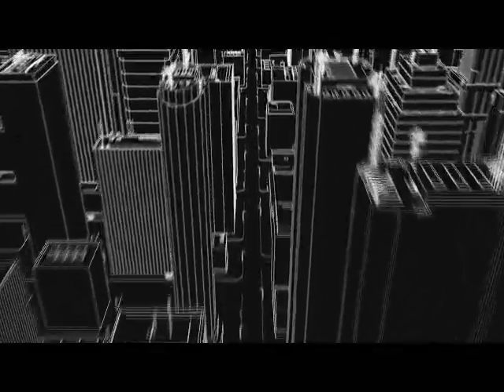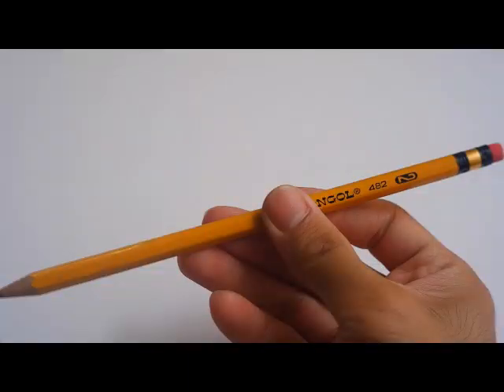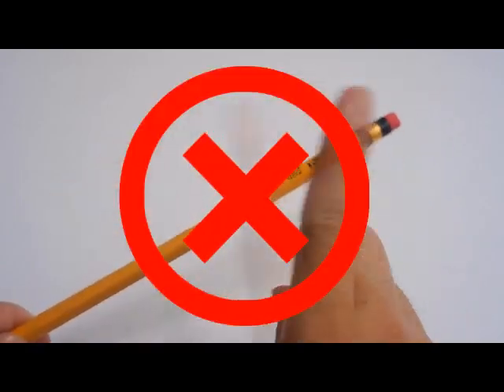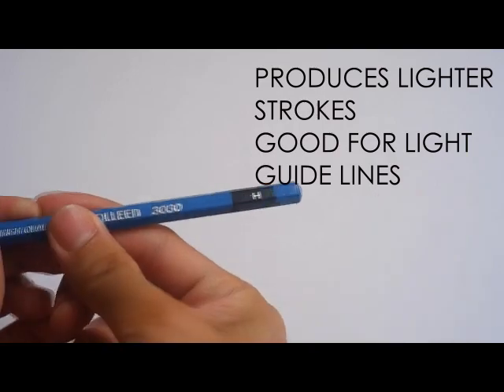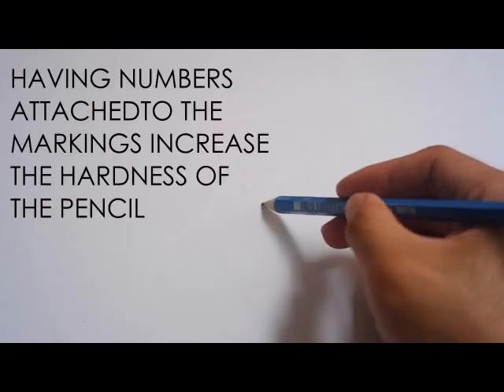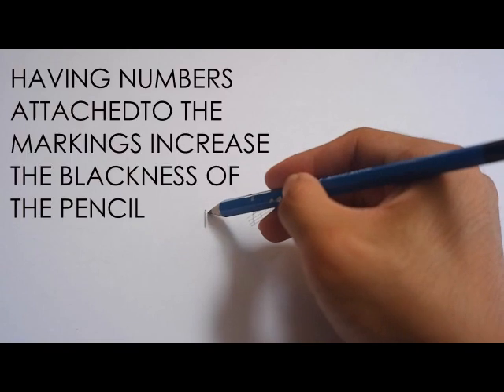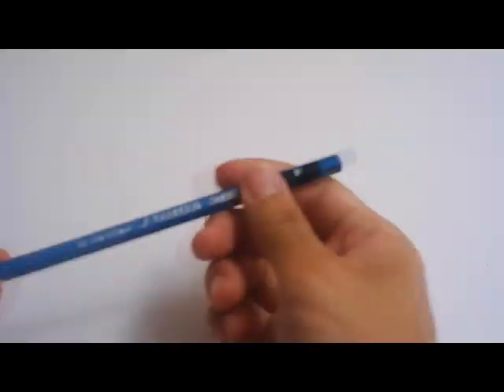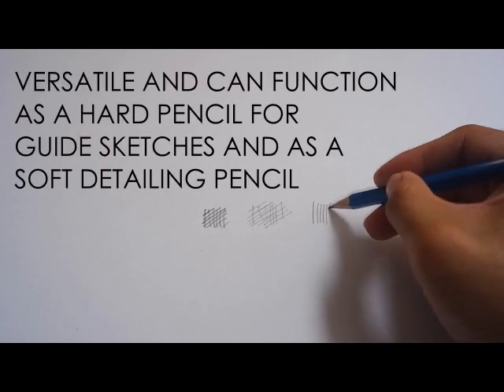ARKITEKTURO: Lesson 1: Drafting Pencils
ARKITEKTURO: Video Lesson Series
A Video Lesson Series for Architecture Students.

Due to the pandemic, distance learning is to be observe which let to online classes and video lectures. This is one of a series of Video Lessons which teaches about the basics and fundamentals of the course BS Architecture.